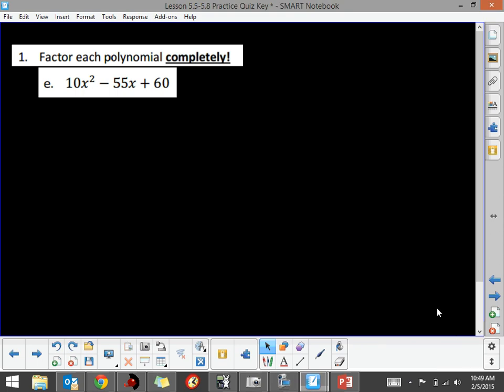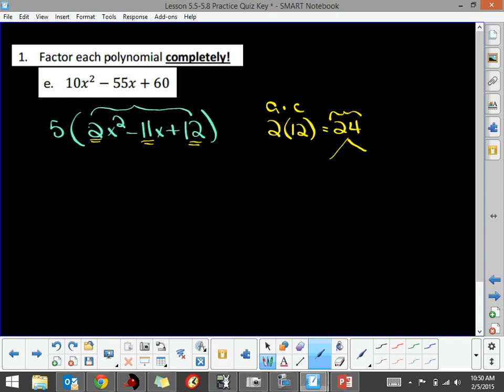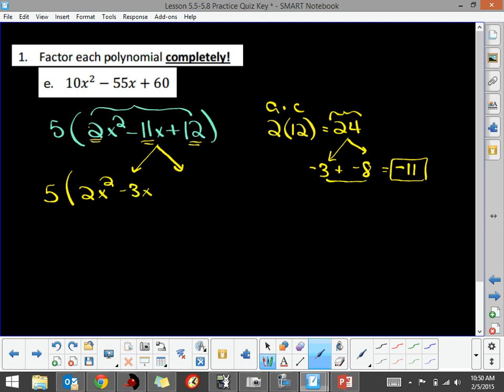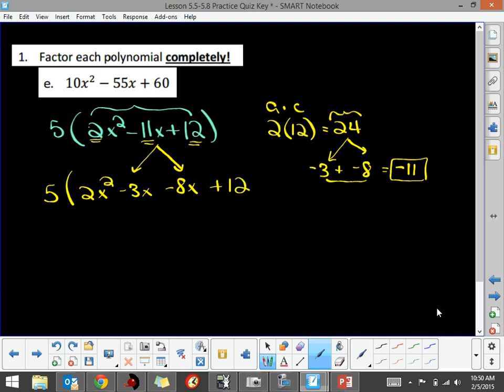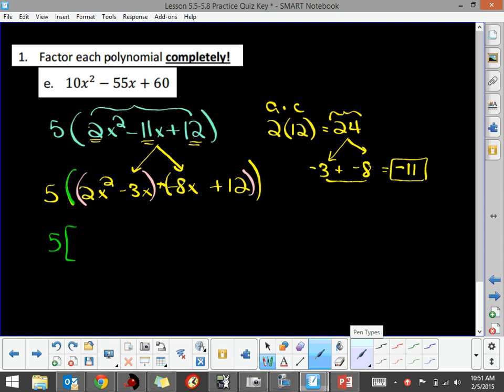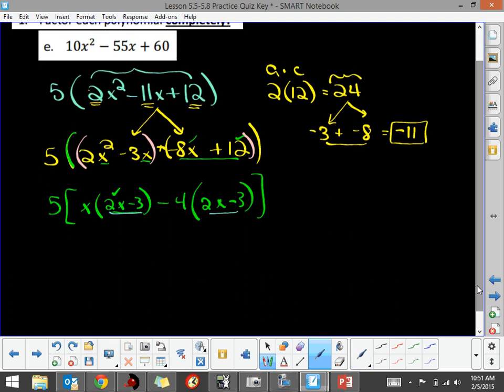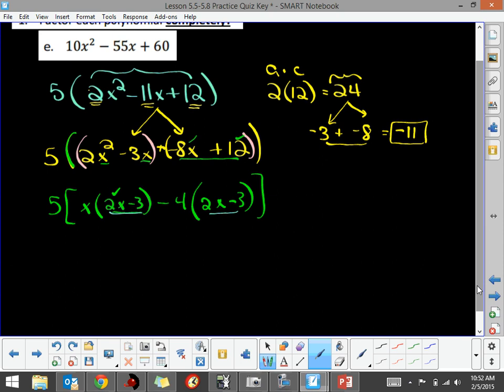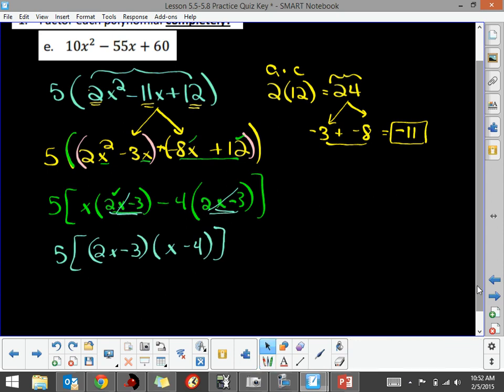Q1e Lesson 5 5 5 8 PQ